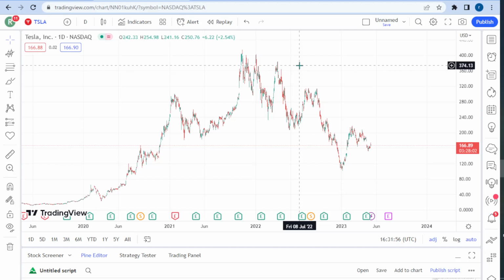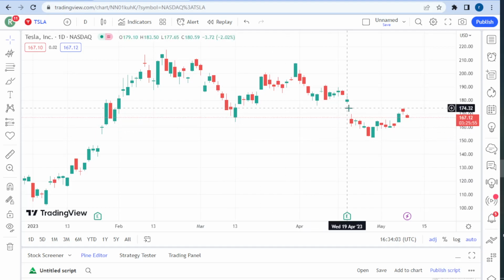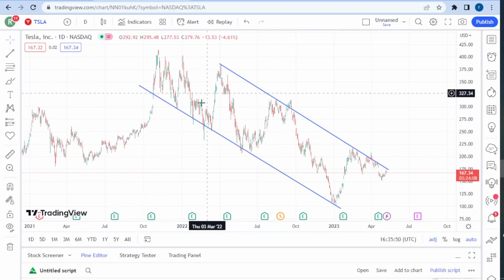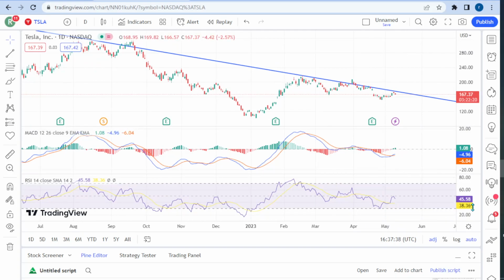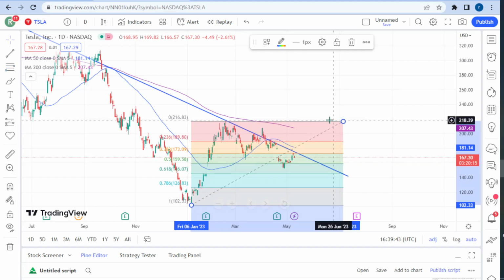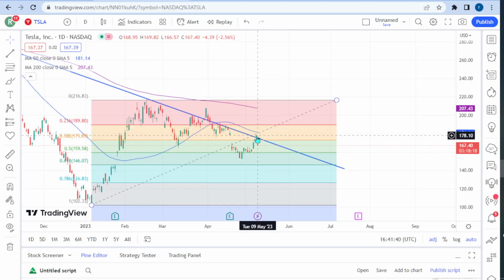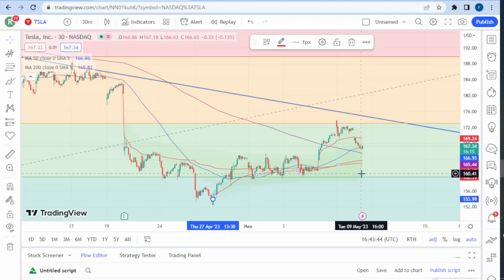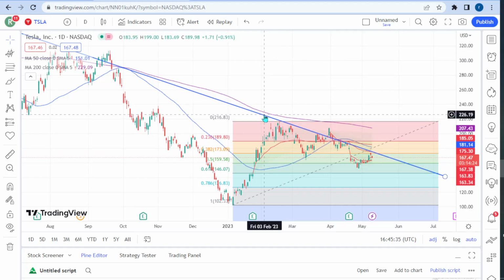Tesla TA Tutorial!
In this video you can follow along with me on charting TSLA